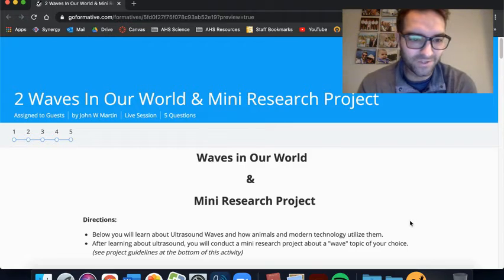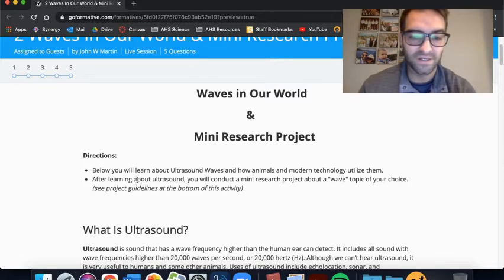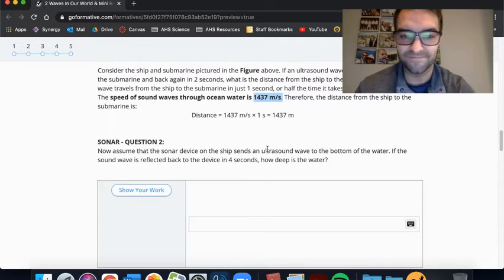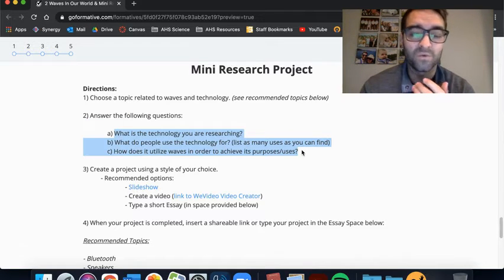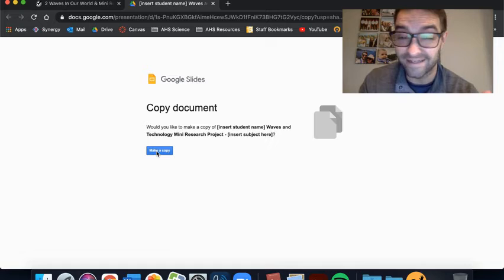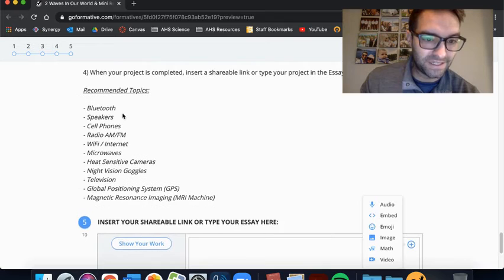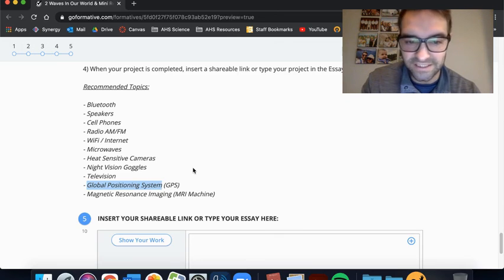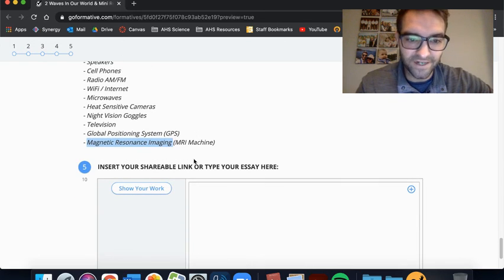Waves in our World & Mini Research Project